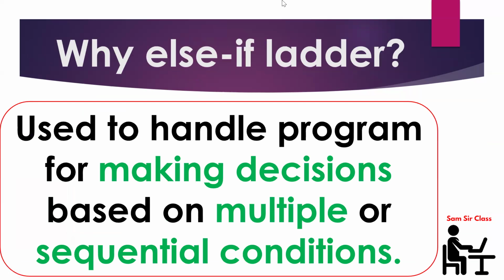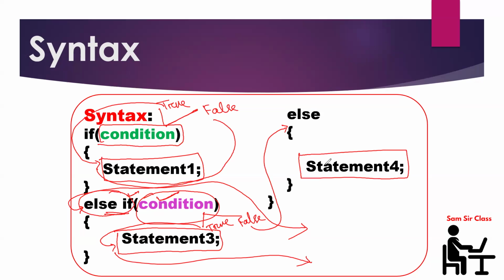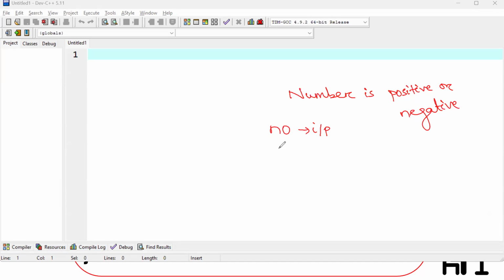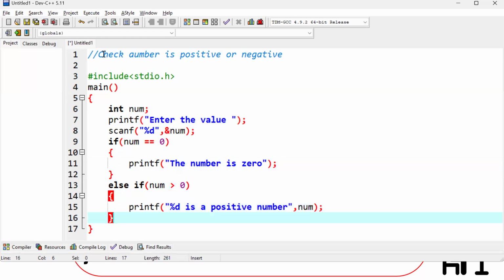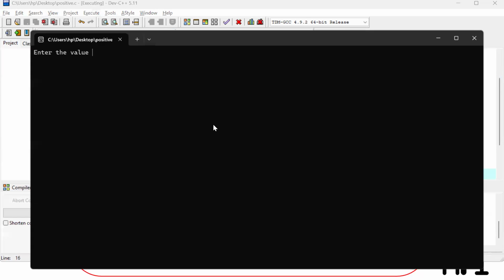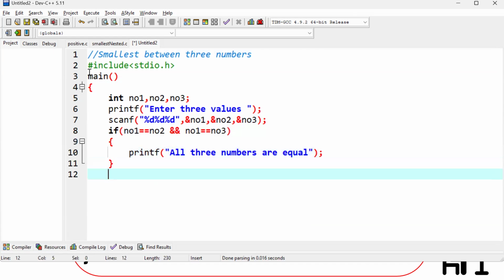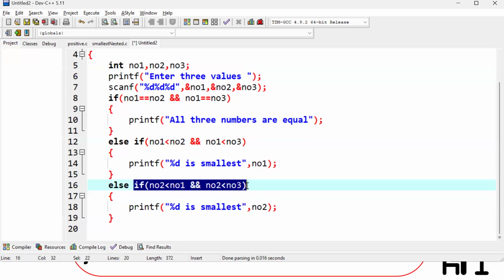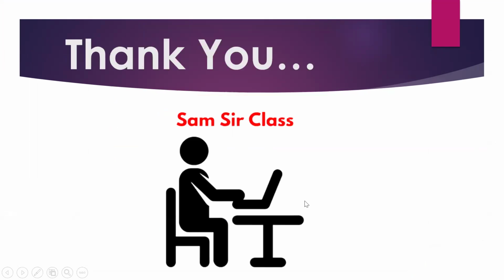18.Else if Ladder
You will get to know the simplest form of writing conditional statements to minimize the number of lines.